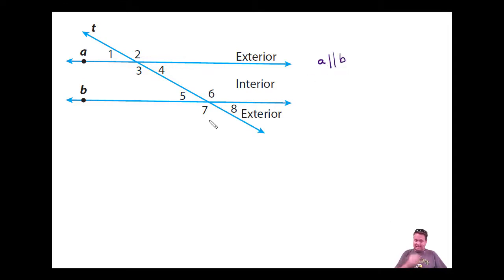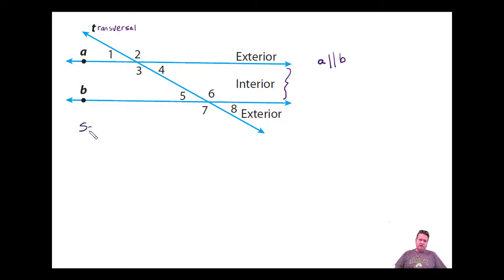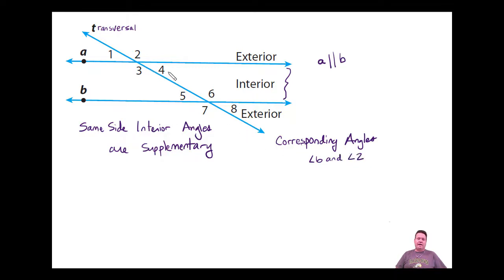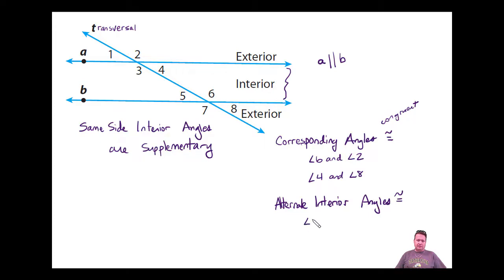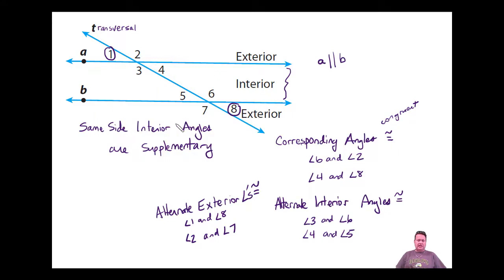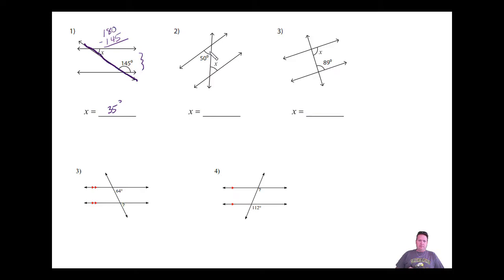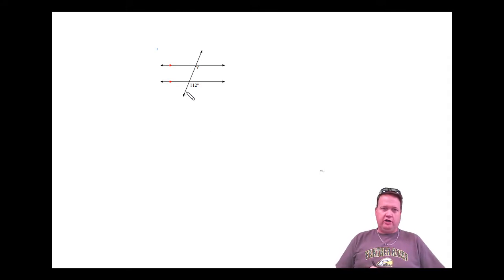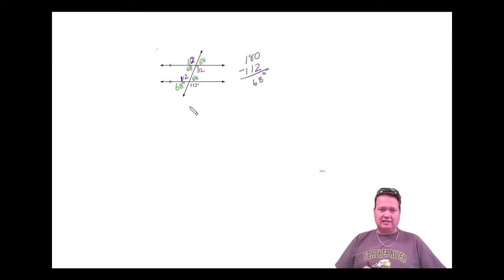11 1 Parallel Lines Cut By a Transversal Introduction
8th Grade GoMath Module 11.1 Introduction to angle relationships.  Use before 11.1.